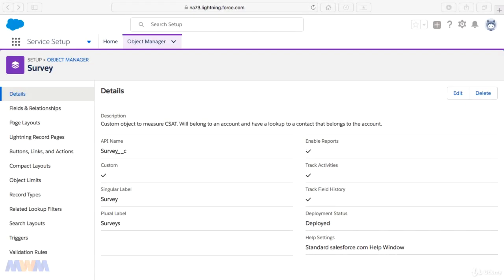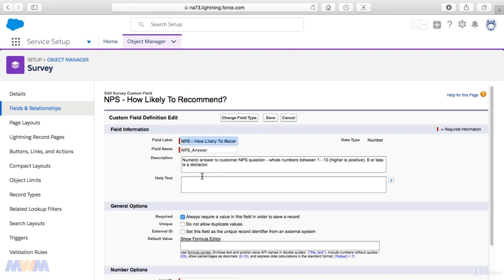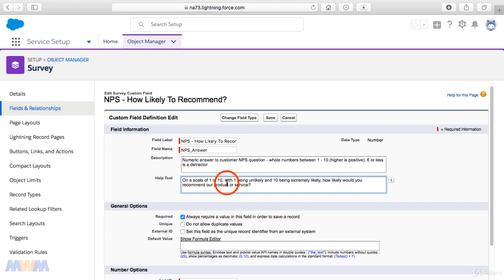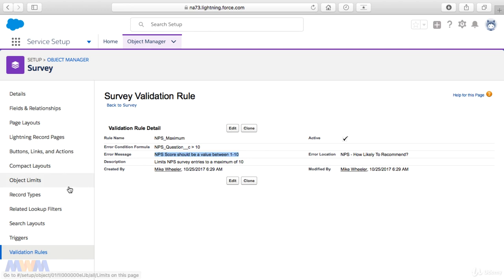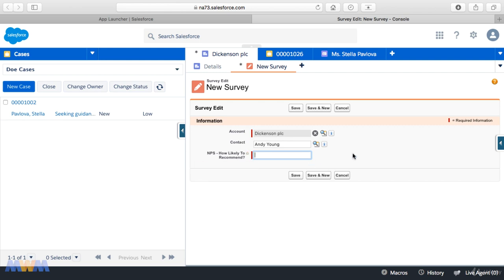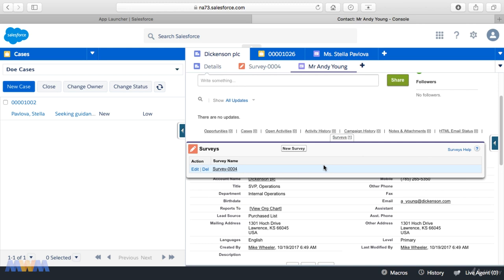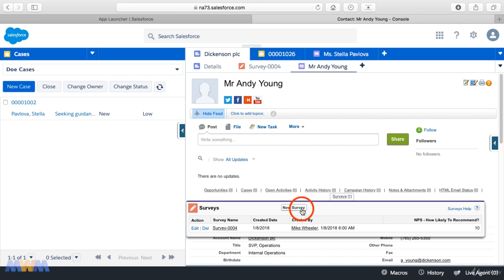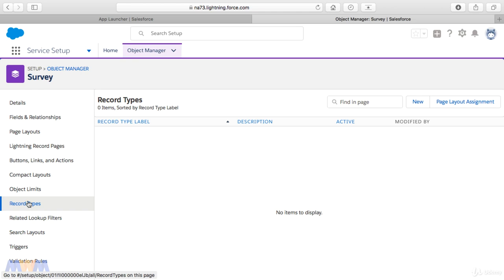64 Interaction Channels UI Design Considerations